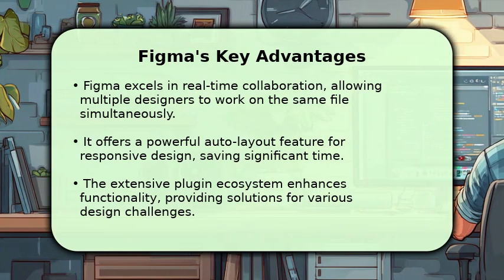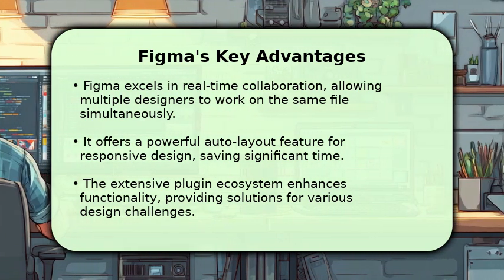Figma vs Justinmind - Which Is Better?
▸ :^) Struggling to choose between Figma and Justinmind for your next design project? This comprehensive comparison breaks down everything you need to know! In this video, we dive deep into Figma vs Justinmind, exploring their core features, user interfaces, collaboration capabilities, prototyping tools, and overall user experience.

Whether you're a seasoned UI/UX designer, a product manager, or just starting your design journey, you'll gain valuable insights to help you decide which tool is the best fit for your workflow and team needs. We'll highlight the pros and cons of each platform, covering aspects like pricing, integrations, learning curve, and the types of projects they excel at.

By the end of this Figma Justinmind comparison, you'll have a clear understanding of which design software offers the features and flexibility you require to bring your ideas to life. Make an informed decision and optimize your design process!